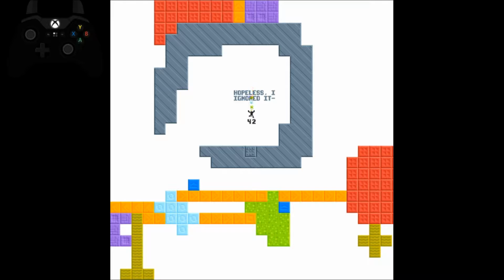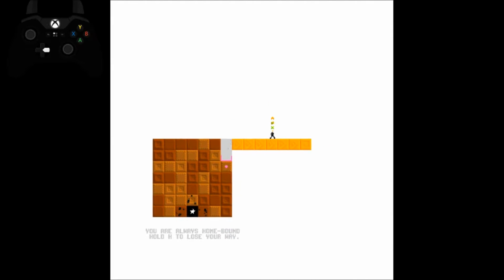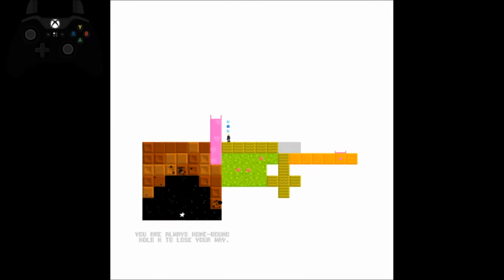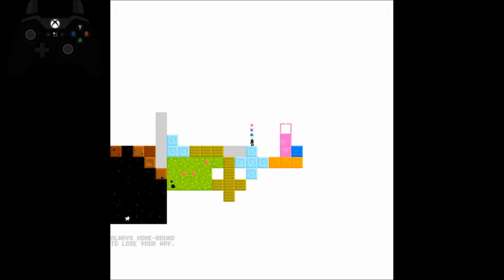Second attempt at "Hopeless I Ignored It" - Starseed Pilgrim episode 51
This level gives us a lot of advantages, but those advantages create their own kind of problems.